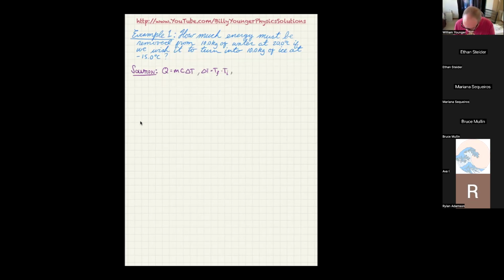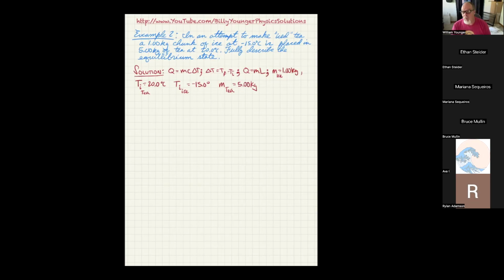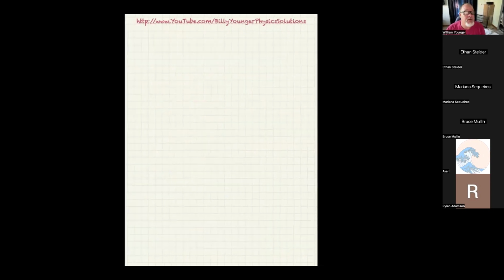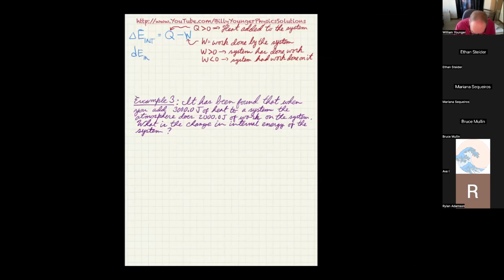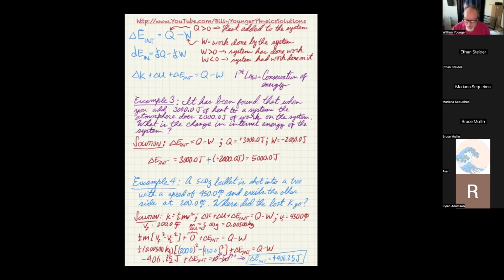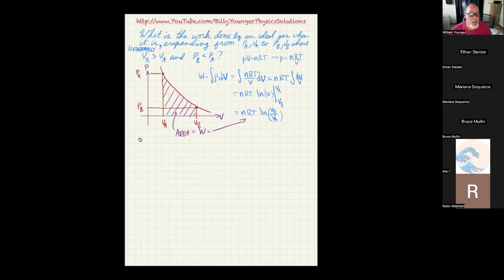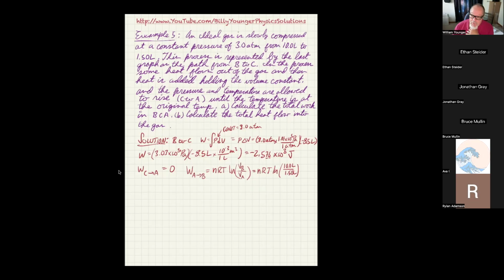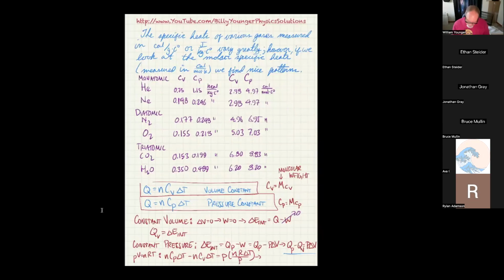Latent Heat, Calorimetry, and Thermodynamic Processes